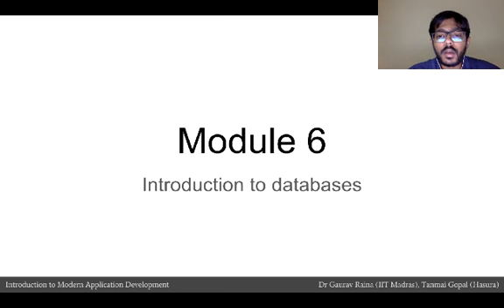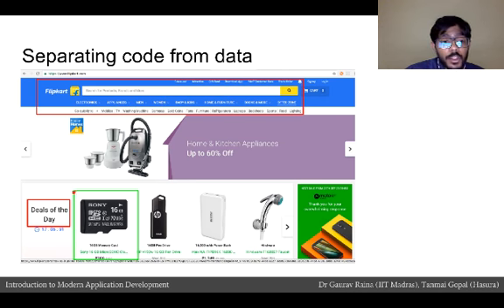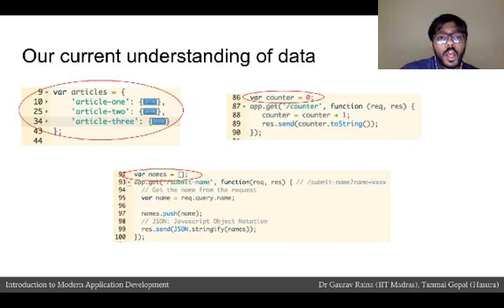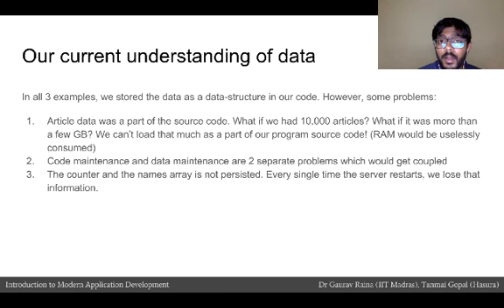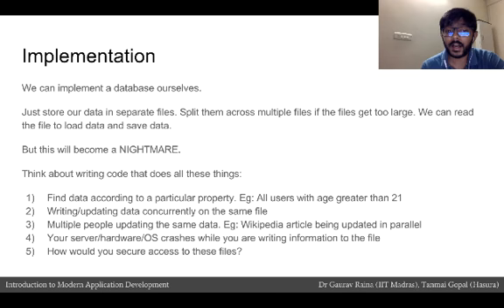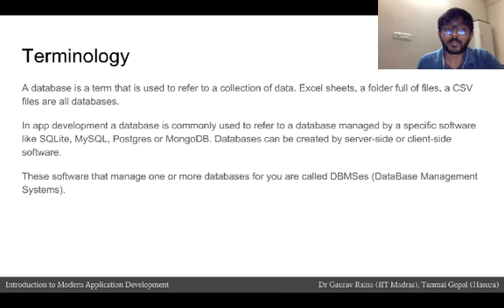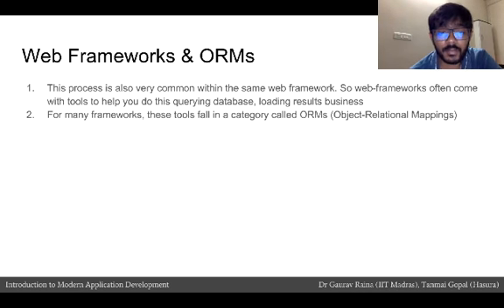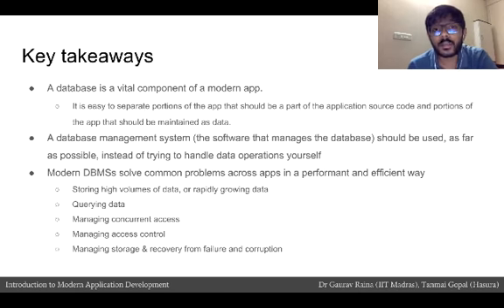#12 Module 6:Introduction to Databases | Introduction to Modern Application Development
Welcome to 'Introduction to Modern Application Development' course !

This lecture introduces you to databases and database management systems (DBMS). You will learn why databases are important and how they are used in web applications. The lecture will introduce you to some of the most popular DBMS, such as MySQL, PostgreSQL, and MongoDB. You will learn about the different types of databases and how to choose the right one for your needs.